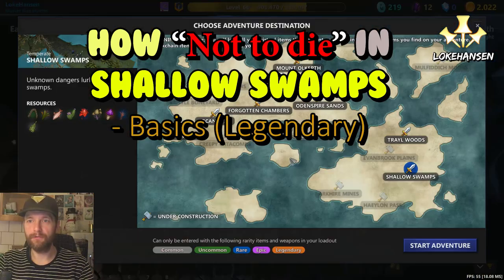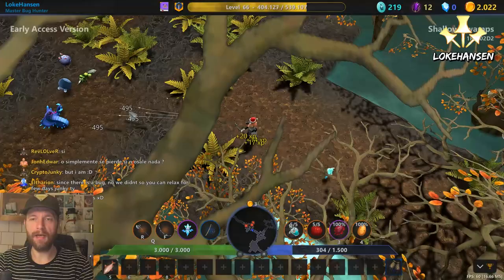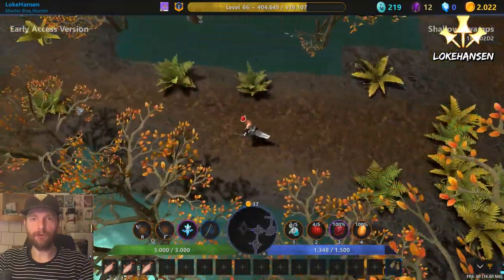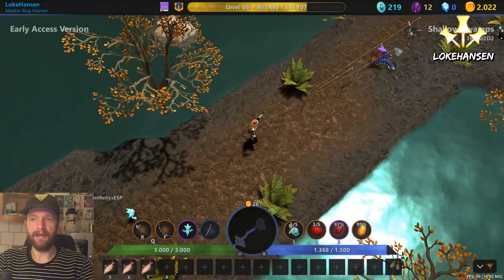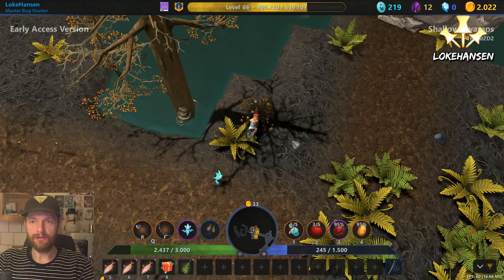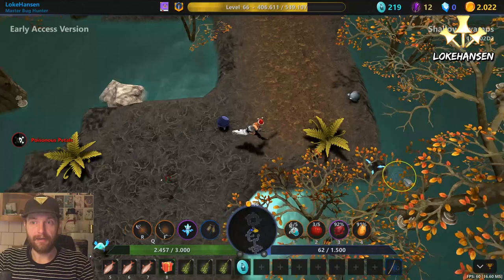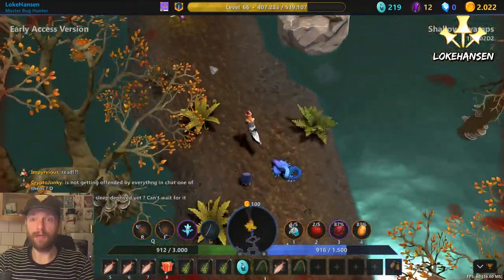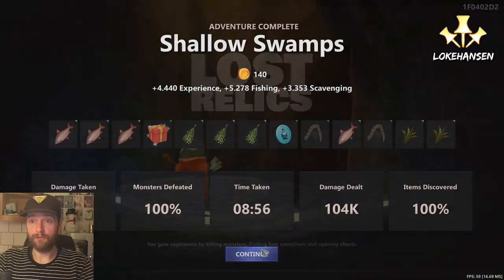Lost Relics Blockchain Game | How "Not To Die" in Shallow Swamps | Beginners Guide #4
You're new to Lost Relics, and you want to win the poison filled Shallow Swamps map with the legendary Gradeim Pumpkin and Purple Ihrim Mushroom loot!!? - Worry not, In this video, I am sharing tips, tricks and showcasing how to win it easy!

I've played the Blockchain game Lost Relics for 2 months, and based on actual up-top-date sales values, I made $4,000.00 with my 2 months of loot!

I am looking into Lost Relics, an action RPG that I feel combines the best of dungeon crawler games like Diablo with RPG adventures such as World of Warcraft. The game is topped by a dynamic player-driven economy with blockchain items, that when looted and brought to your stash, are yours to keep, sell or destroy for life!

This Lost Relics video is based on the downloadable game from lostrelics.io (version 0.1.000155 Christmas update 2020) early access by codebitlabs.

In this Lost Relics action RPG video, I am talking about, and showcasing how you can win the outdoor map called Shallow Swamps with focus on strategies for avoiding poison and winning Shallow Swamps easy. Shallow Swamps has three enemies with poison, the Slither snake, the Wasp and the Nereid. This video focus on demonstrating how to counterplay the opponents to avoid taking poison damage. The legendary utility item Gradeim Pumpkin is (or was) available from scavenging level 41 in this map, just as the Legendary resource Purple Ihrim Mushroom drops (dropped) from high end scavenging here as well. The map also offer (offered) the rare utility item Dried Blush Berries.

The blockchain loot concept is new to me, I am familiar with the concept, but have never played a game with actual blockchain loot before.

One thing worth noting about Lost Relics is, that the game is completely free to play, unlike most blockchain games on the market right now.

You can play and have fun for free, but loot items that are yours to sell for real money (cryptocurrency). Getting free blockchain items in Lost Relics is not the same as a type of free bitcoin mining. You loot items that must be transferred to a wallet at the cost of transfer crystals and then sold in a digital marketplace for a cryptocurrency such as Enji or Etherium.

Lost Relics is the first free to play game I have found and enjoyed int he blockchain games category and a great arpg 2020

Top Player!!? $4K in Crypto for 2 months of Gaming | Lost Relics Blockchain Game | Blockchain Loot

Halloween In Lost Relics | Unique Items | How To Get Titles | How Event Items Work | Blockchain Game

I Lost My Favorite Rare Item in Lost Relics | Play It Safe | Blockchain Loot | Loost Relics day 3

Walking in Lava | Poison in Ash Woods | Mining and More | Lost Relics Ep. 02 | Blockchain gaming